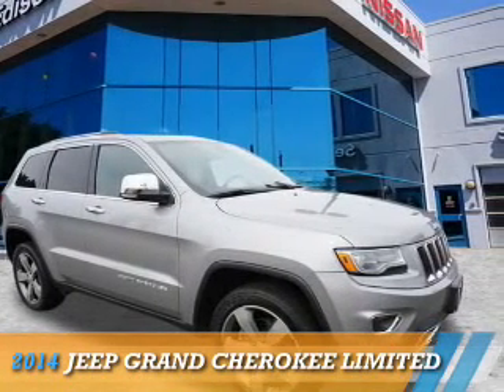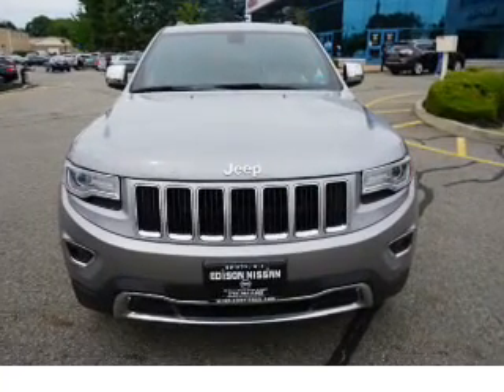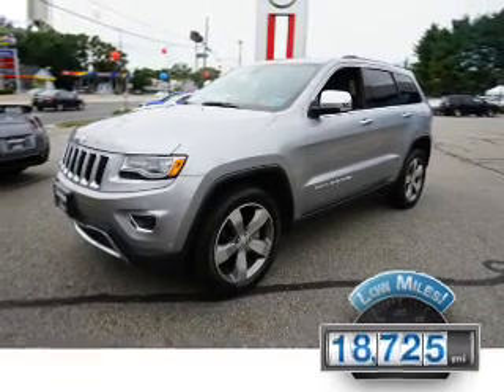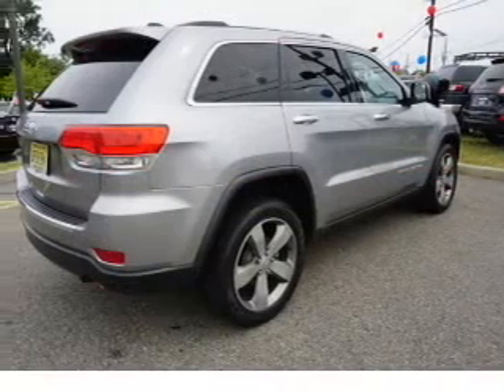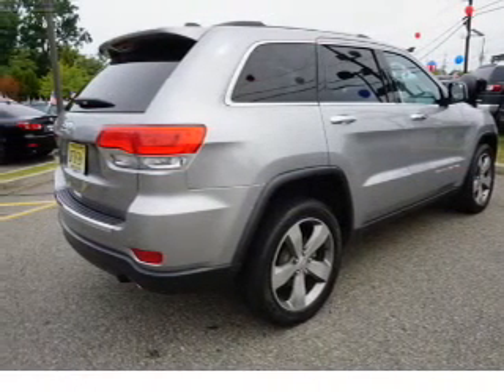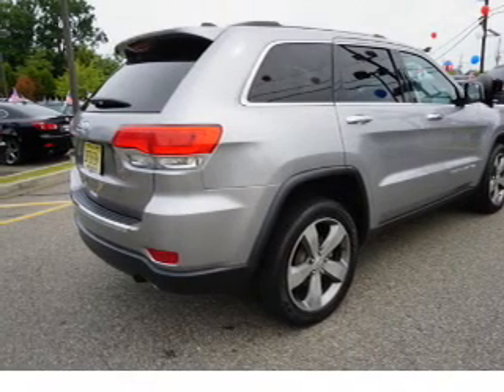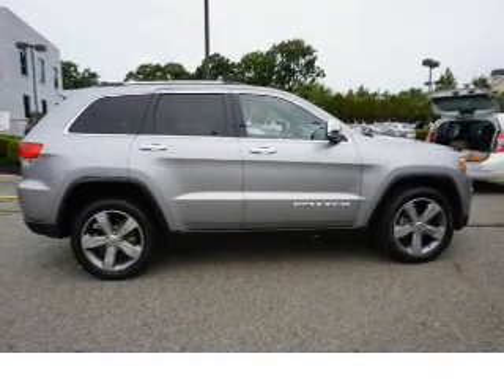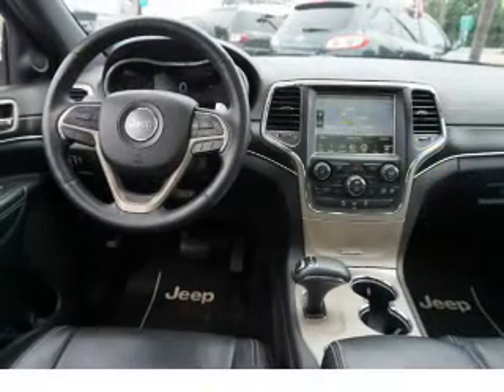2014 Jeep Grand Cherokee 335627 - Edison NJ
Year: 2014
Make: Jeep
Model: Grand Cherokee
Trim: Limited
Engine: 3.6 liter 6 Cylindercylinder
Transmission: Automatic
Color: Silver
Mileage: 18725
Address:
VIN:1C4RJFBG8EC335627